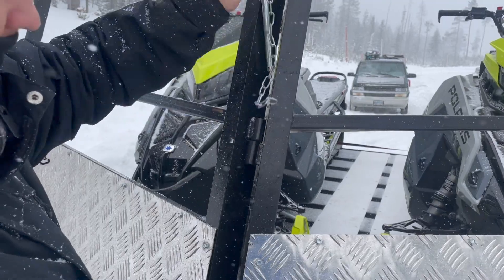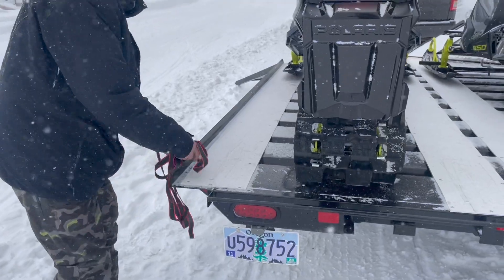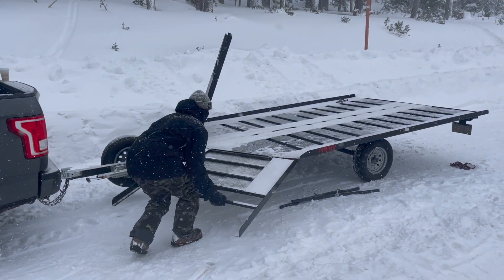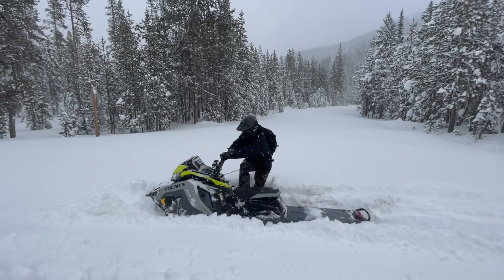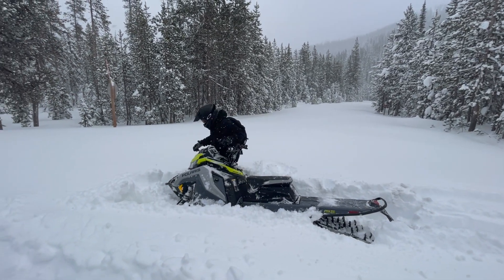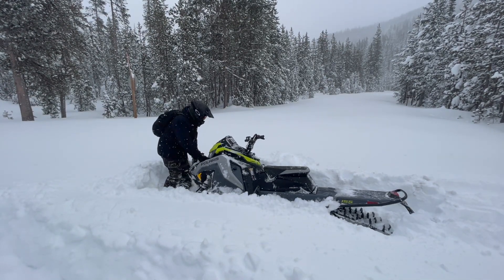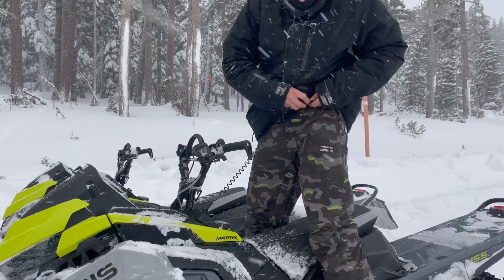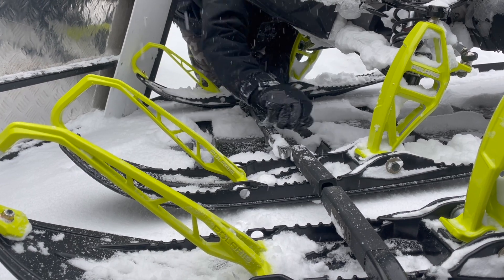Snowmobiling Basics: Loading, unloading and getting unstuck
We're stoked that you decided to make a reservation with us at Elevation Adventure Rentals. We're going to make this an epic adventure you'll never forget... but first, let's review some of the basics to ensure you have a stress-free day on the mountain. Here we look at loading and unloading the trailer, plus a few tips on how to get unstuck on those big powder days.